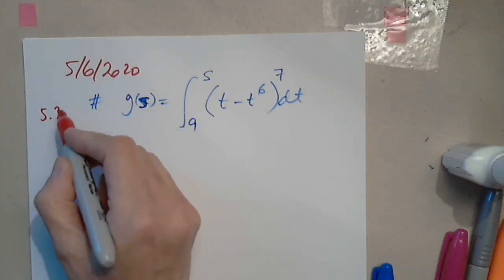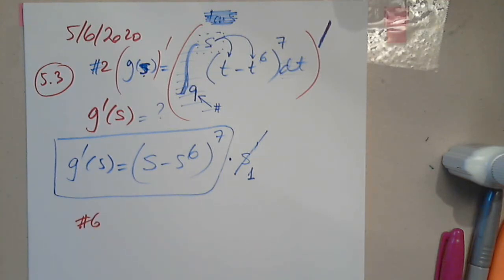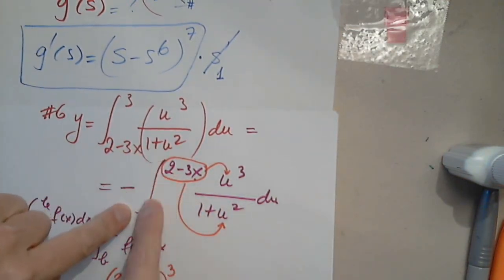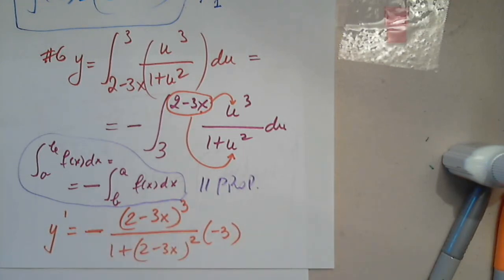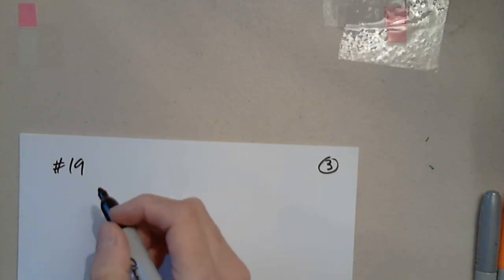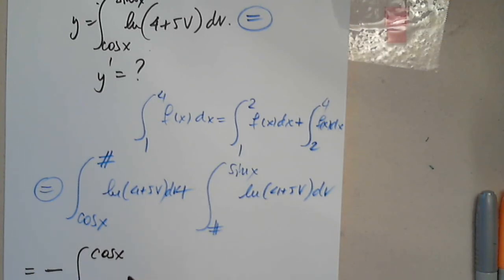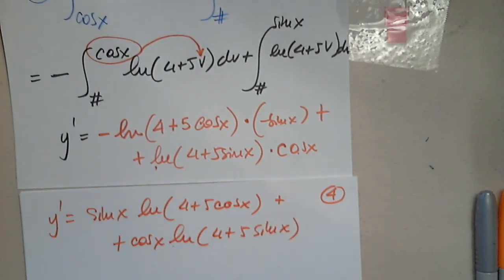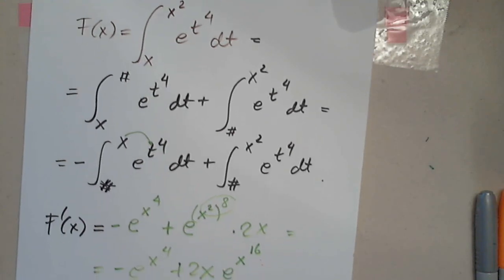MAT 191 550 TEST 4 REVIEW PART 1 MAY 6